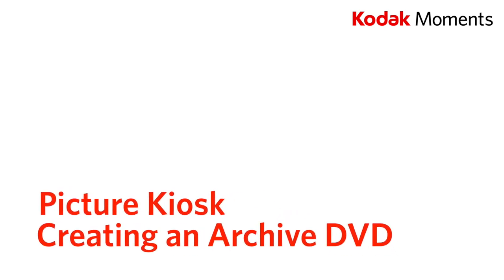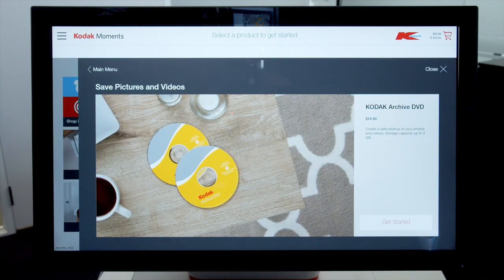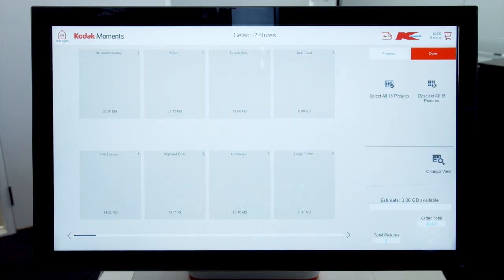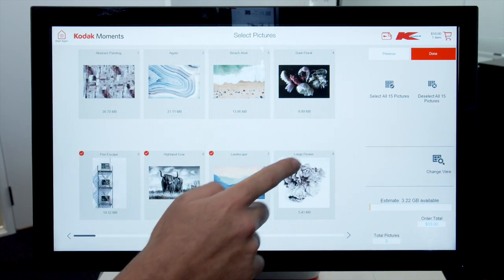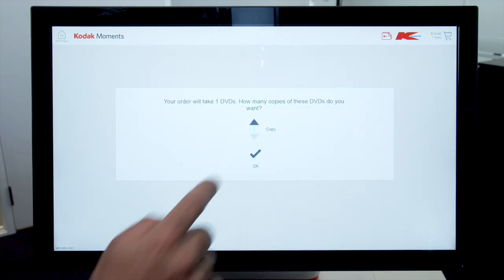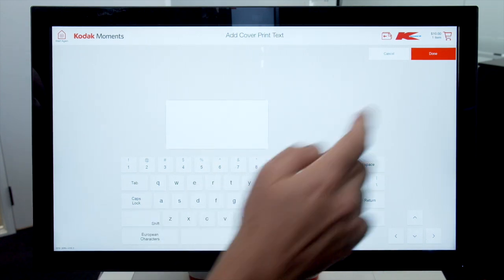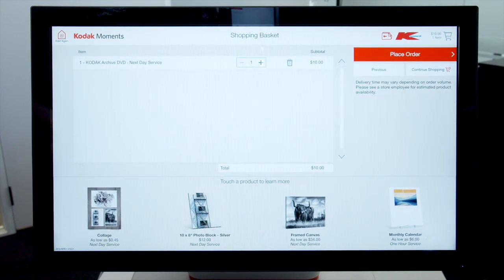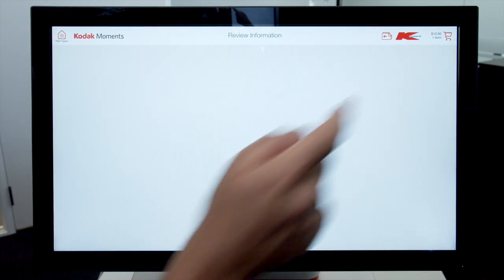KODAK MOMENTS PICTURE KIOSK CREATING AN ARCHIVE DVD